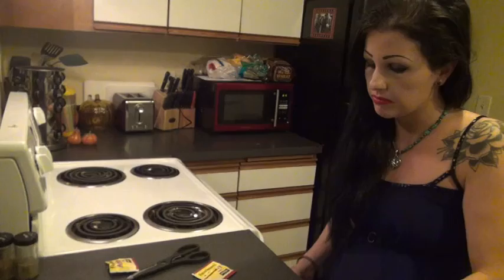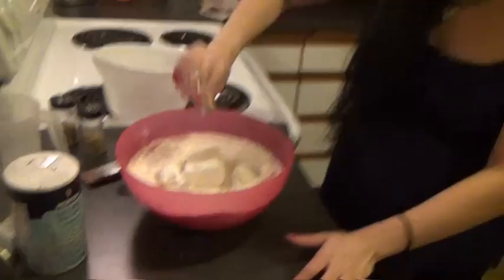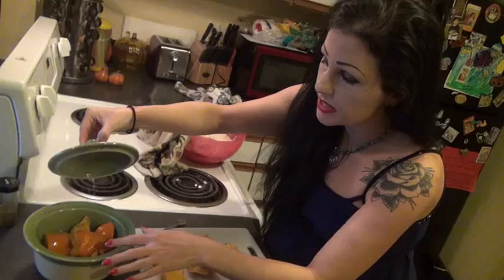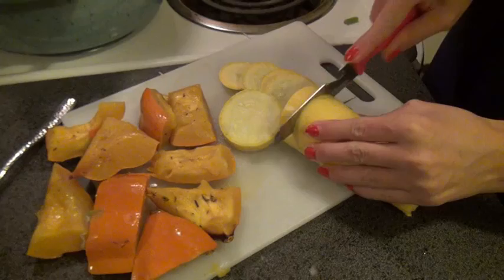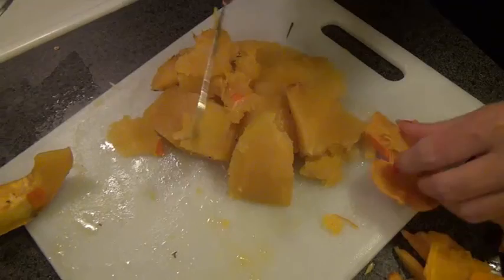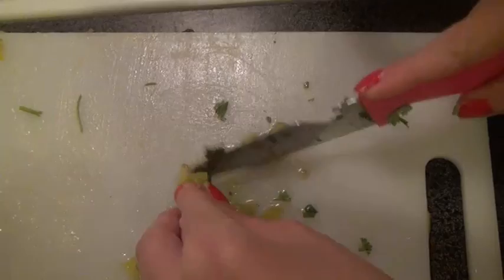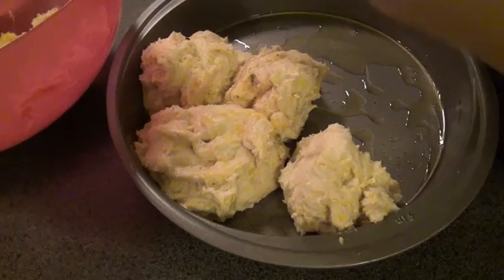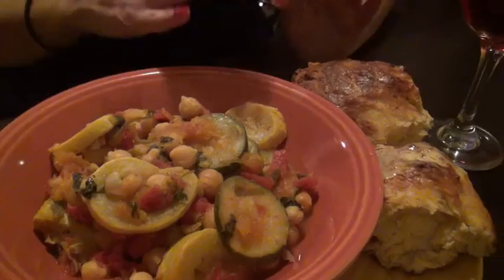How to Cook: Curry Kwanzaa Stew and Squash Rolls - Lily's Sizzling Episode 84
A Beautiful Kwanzaa Stew or Holiday Stew for those of any cultural and religious background. This stew is made with three different types of squash. It is seasoned with a modified curry and cilantro. The squash rolls are a beautiful addition for this stew or with any meal year round. Learn how to bake the rolls and cook this beautiful vegetable stew. This is a vegetarian recipe.